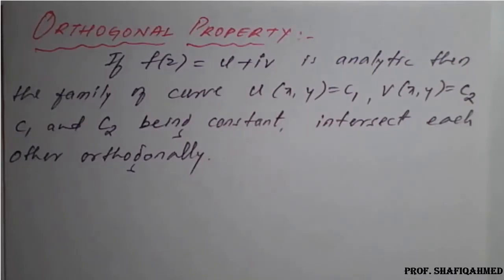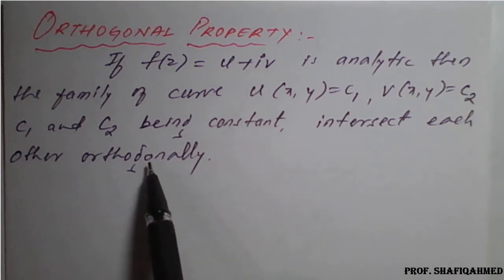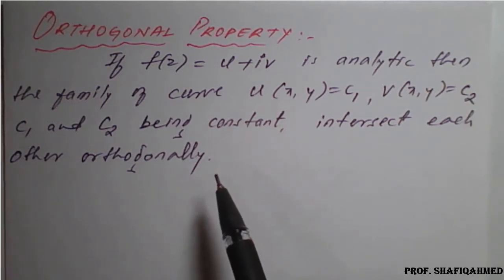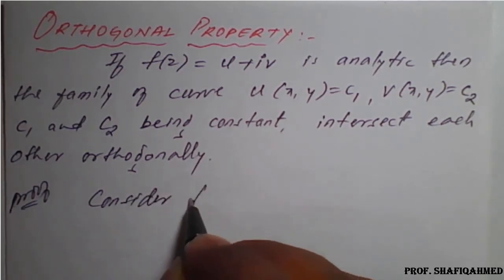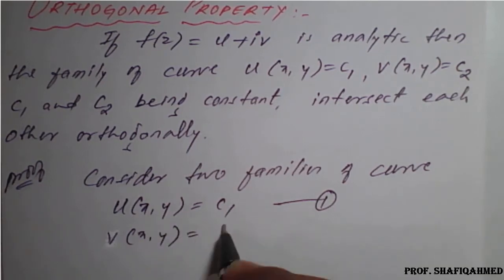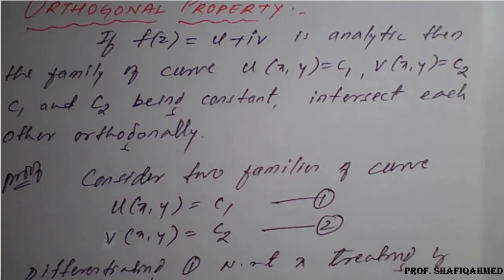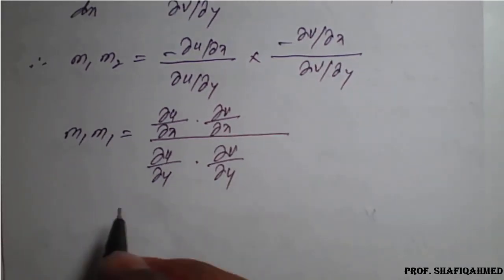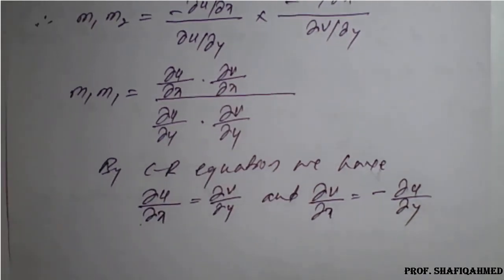#7|| Orthogonal Property of analytic function || Calculus of complex functions || 18MAT41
18MAT41 : Module : 1 : Orthogonal Property of analytic function.